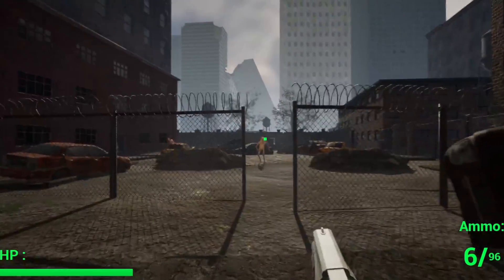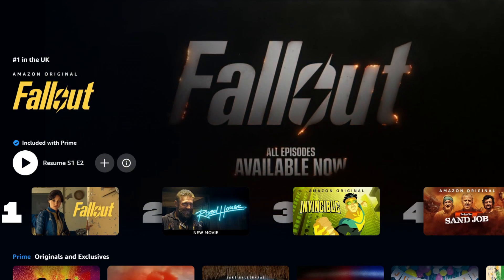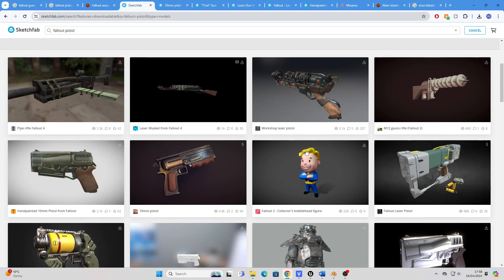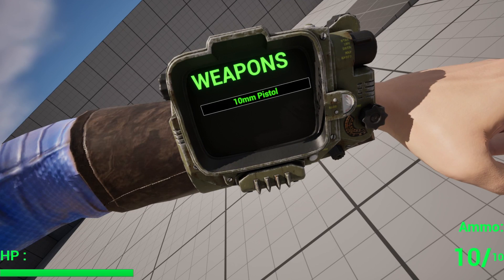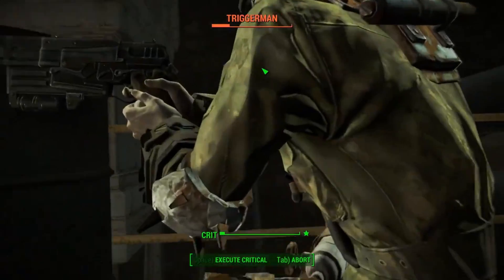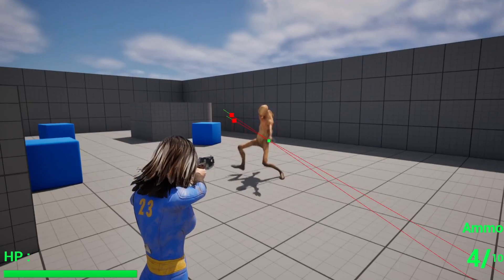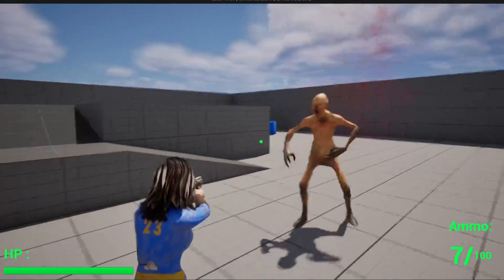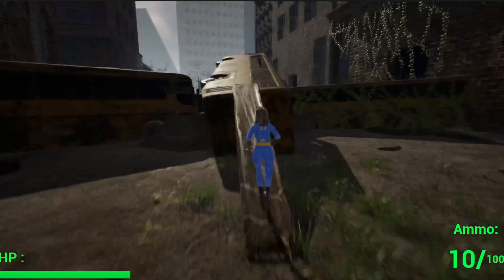I Made Fallout but In Uneal Engine 5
👉 Join 1,300+ students and get full access to all my Unreal Engine courses today